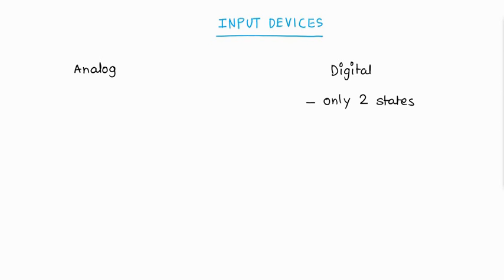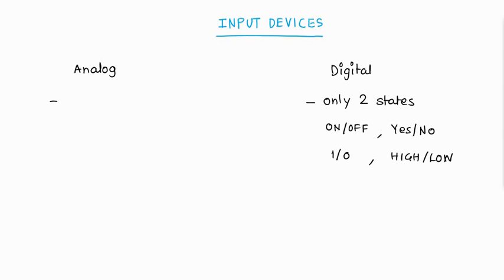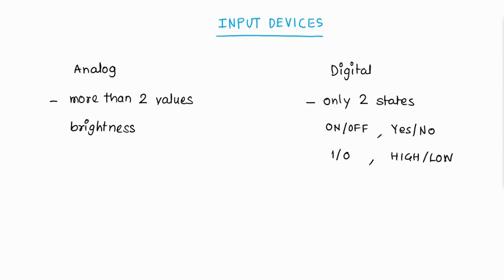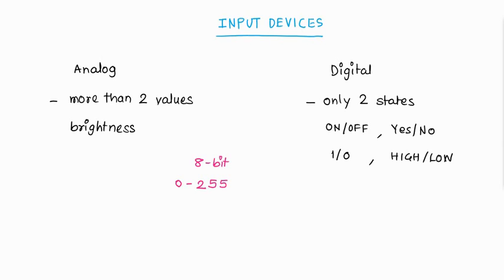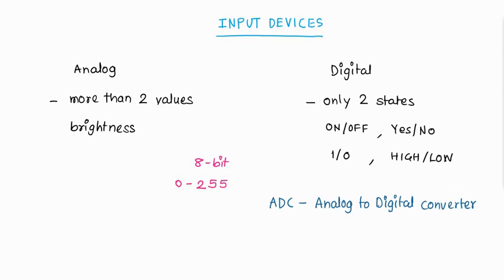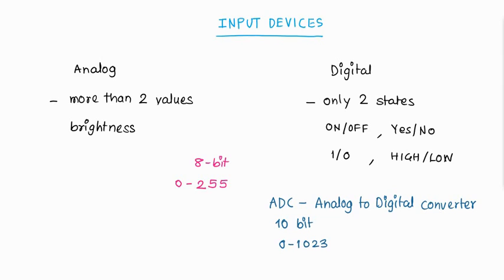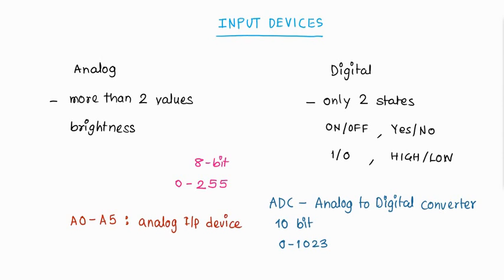RP61 - Input Devices